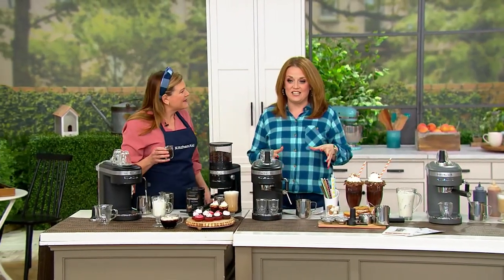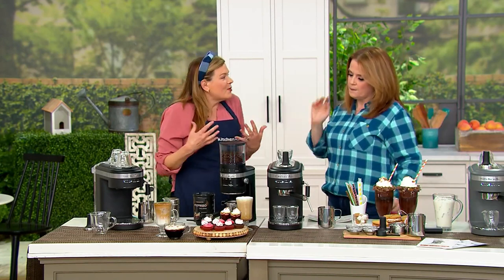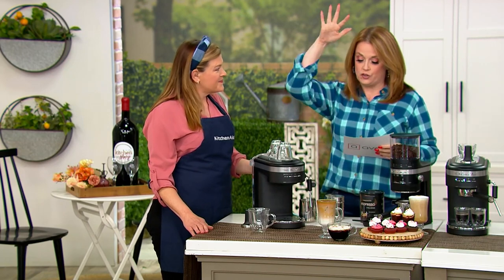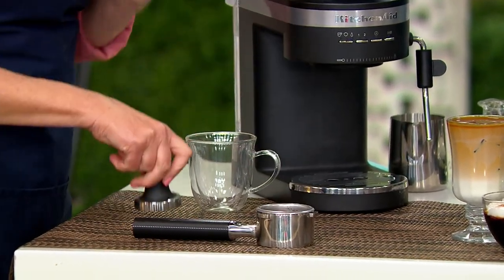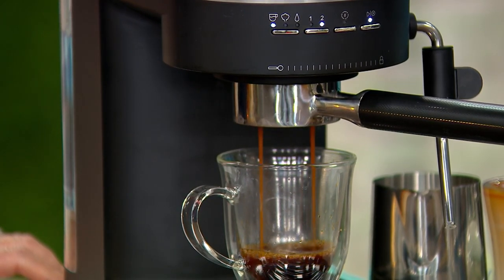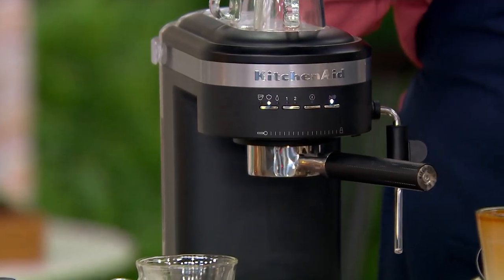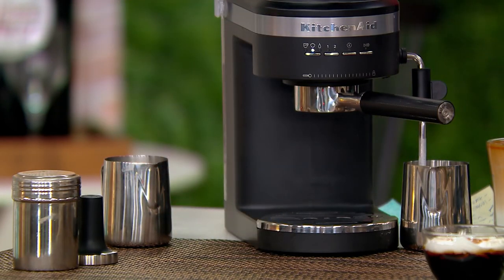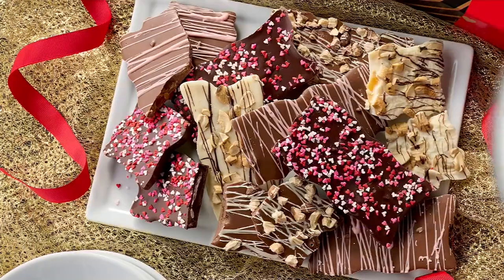KitchenAid Semi Automatic Espresso Maker with Attached Steam Wand on QVC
Enjoy espressos, lattes, and cappuccinos, just the way you like, with this semi-automatic espresso machine. Dual smart temperature sensors maintain the perfect brewing temperature shot after shot. From KitchenAid.